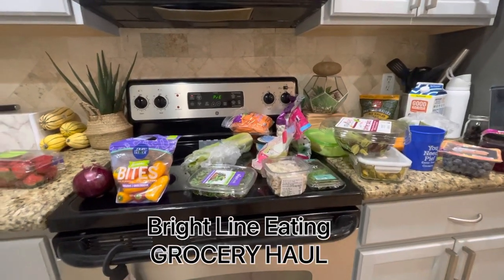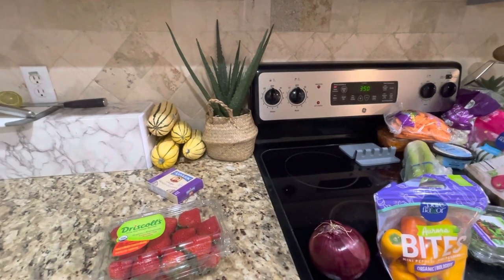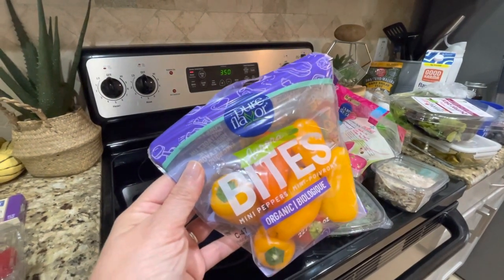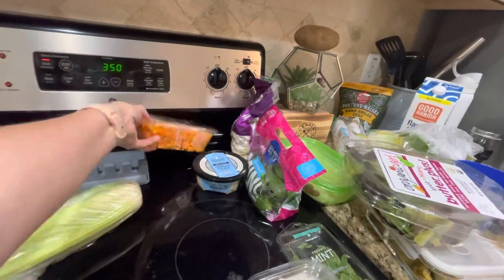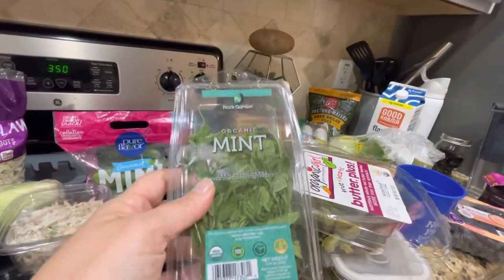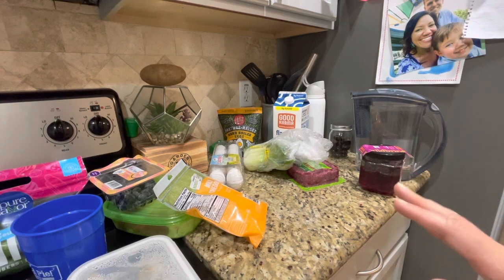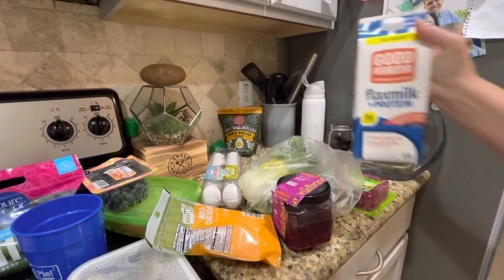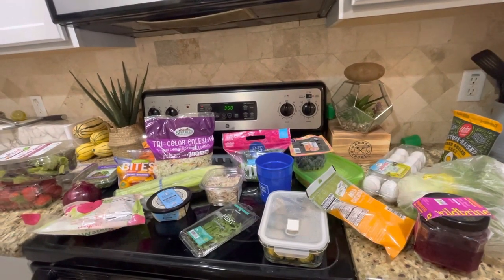Bright Line Eating: Food Ideas in a Grocery Haul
I shopped at Sprouts Farmer’s Market but any grocery store will get you fresh fruits and veggies and proteins.

PLUS YOU WILL GET POP UP SURPRISE HELPFUL VIDEOS THROUGHOUT THE WEEK.

*Get me as your Coach for BeachBody on Demand streaming fitness service

*Buy on Amazon the Bulletproof Collagen powder I blend into my morning coffee every day

**Buy the Bright Line Eating “Rezoom” book by Dr. Susan Pierce Thompson

**Purchase the book “Brain Over Binge” by Kathryn Hansen

**Purchase the book “Brain Over Binge Recovery Guide” by Kathryn Hansen

S N A P C H A T: @AngelaCruzTube
T I K T O K: @AngelaCruzTube

In my Amazon store linked above, I have listed weight loss resources, as well as  the videography and photography gear that I use to create YouTube videos, mommy/baby essentials and other fun items that I myself use and love. I make a tiny commission when you shop my store, so thank you for your support!